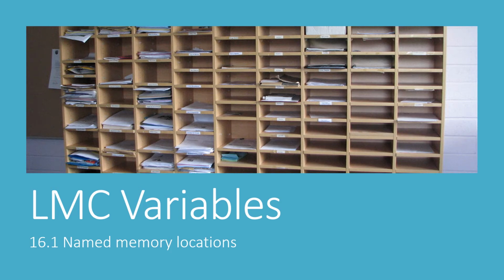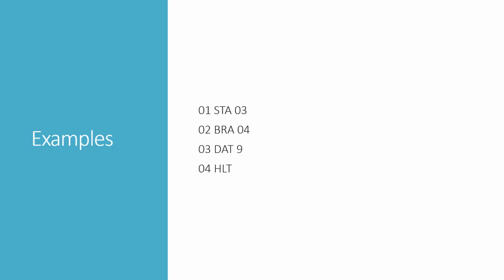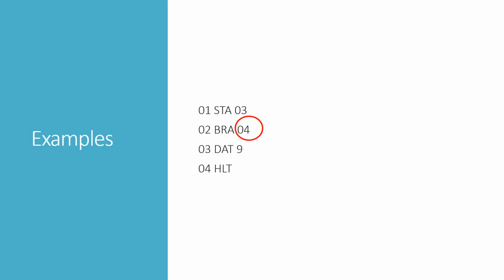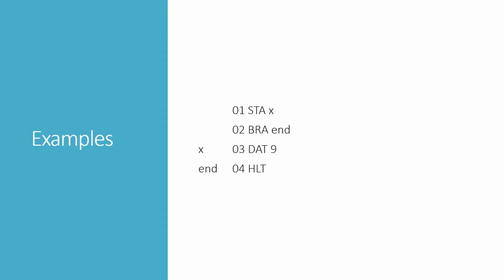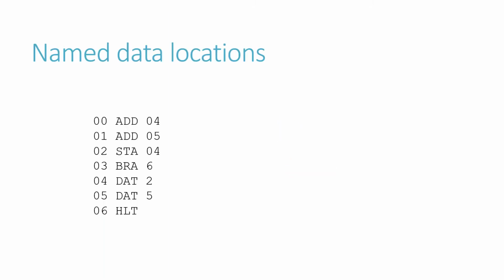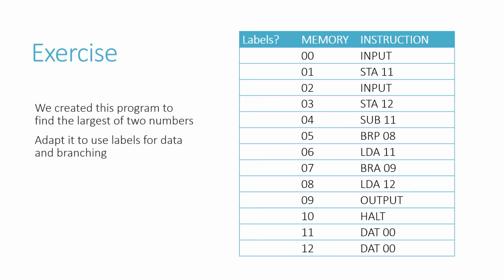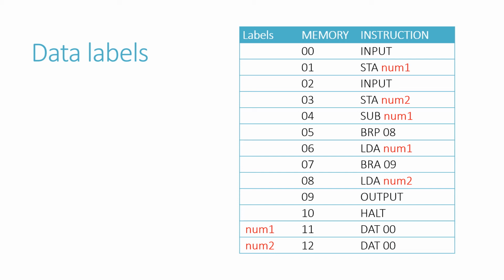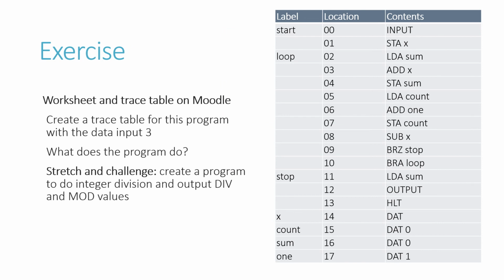16 1 LMC named locations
In this video you will learn how to use labels to name memory locations in LMC programs.